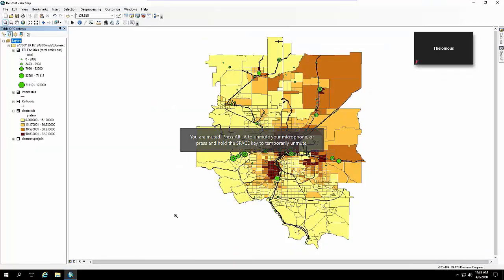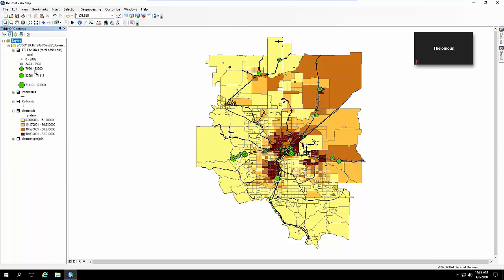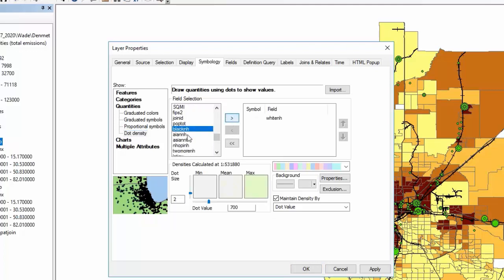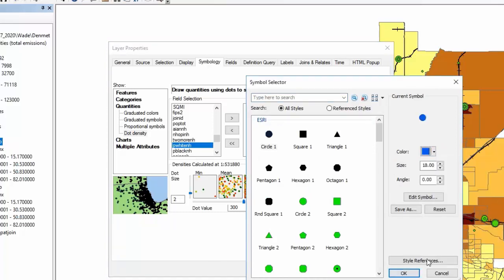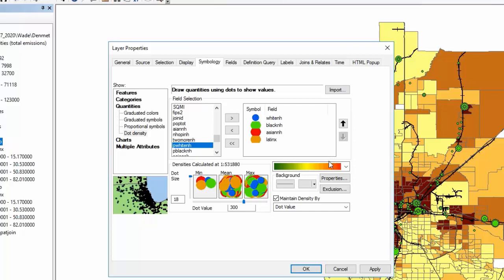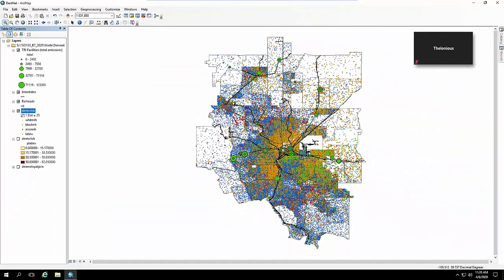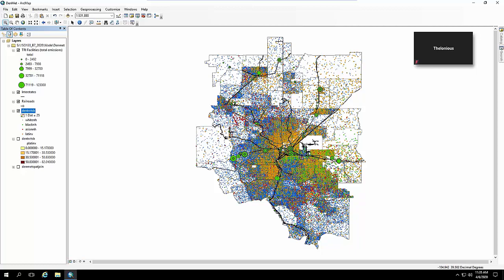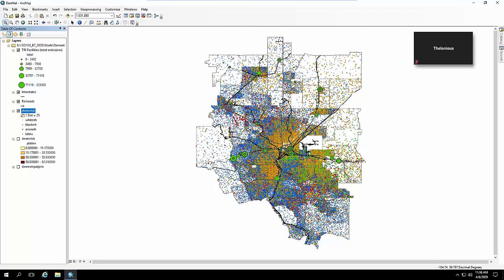Dot density map for race/ethnicity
This short video shows how you can use a dot density map to show many race/ethnic groups at once, in contrast to a choropleth (graduated color) map.